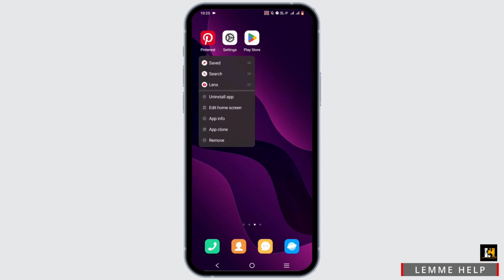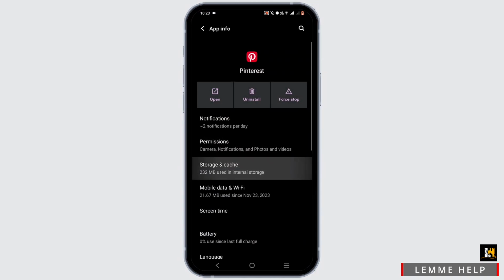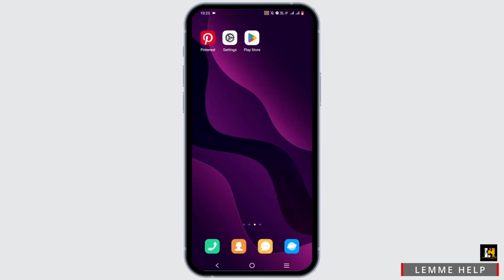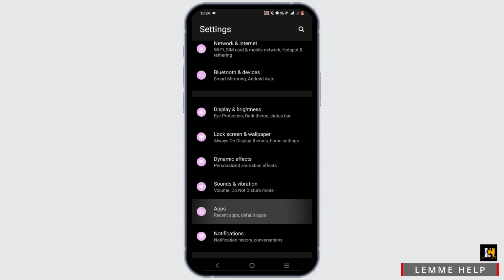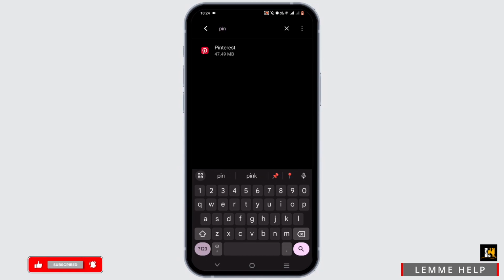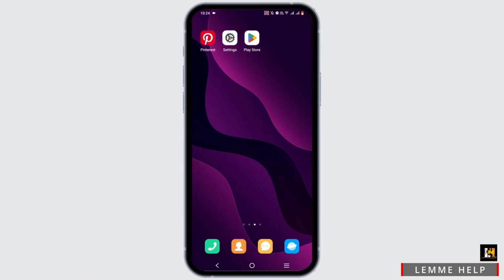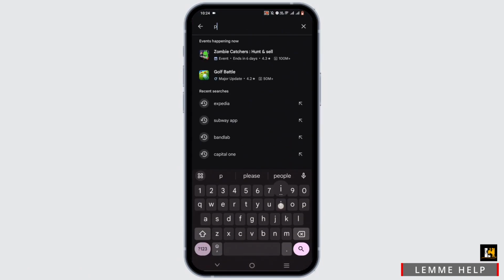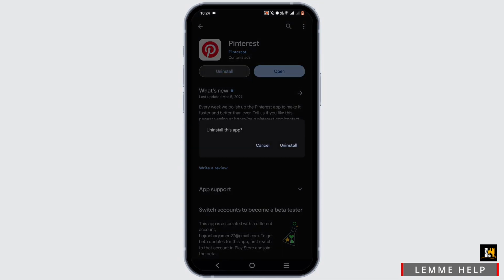How To Fix Save Failed In Pinterest App 2024 (Step by step Guide)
Hey everyone, in this video, I'll show you how to fix the "Save Failed" issue in the Pinterest app in 2024. If you've encountered this frustrating problem while trying to save pins, don't worry—I'm here to help. I'll walk you through a step-by-step guide on resolving this issue, ensuring a seamless experience with the Pinterest app. Let's dive in and get your pins saved without any hassle!

Timestamps:

0:00 - Introduction: Addressing the "Save Failed" Issue in the Pinterest App
0:10 - Understanding the Common Causes of Save Failures
0:20 - Step-by-Step Guide: How to Fix "Save Failed" in the Pinterest App